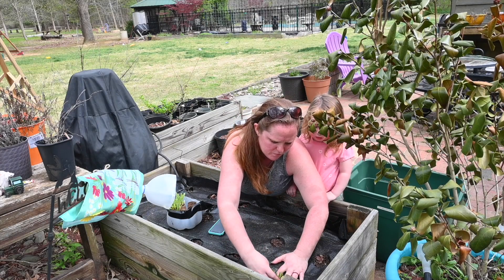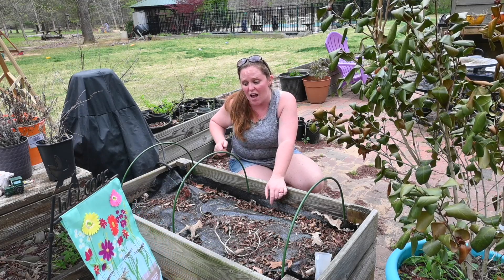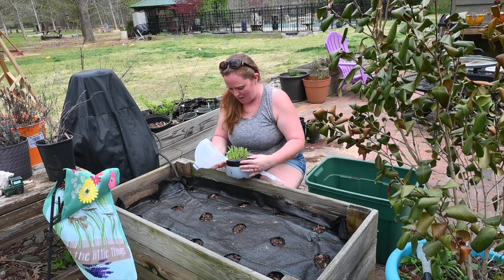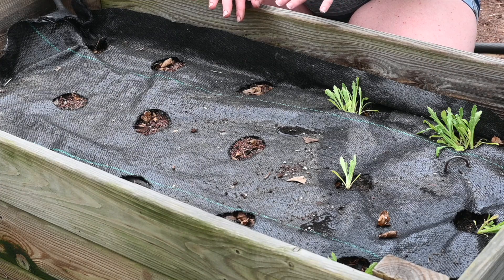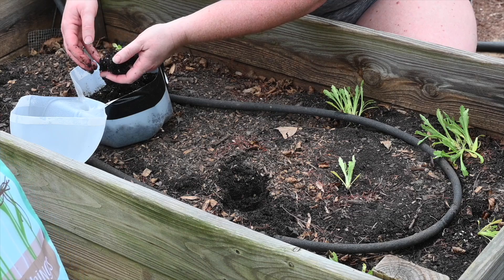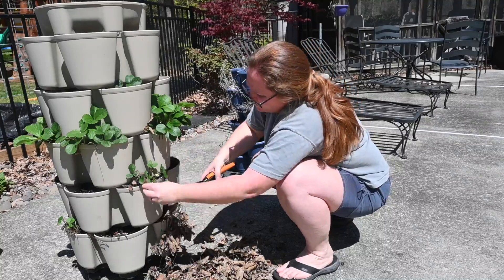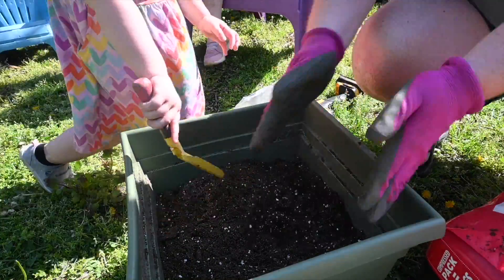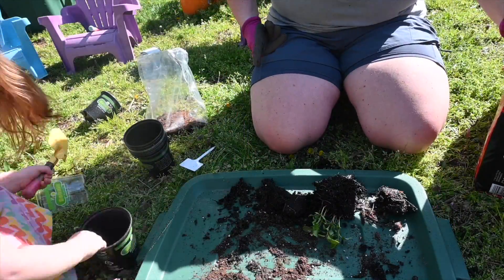15 baby PEAR TREES!!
There are so many things to do in spring to get the garden ready!! We are so excited that the weather had broken and we are able to get some small tasks done outside.  Today we are focusing on the strawberries in the greenstalk planter, our poppies, and potting up our BABY PEAR TREES!!